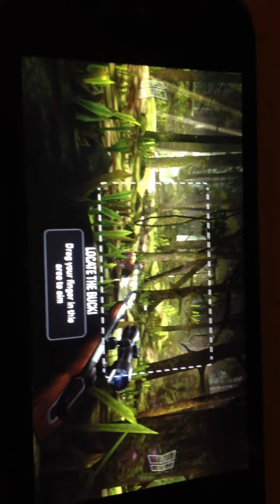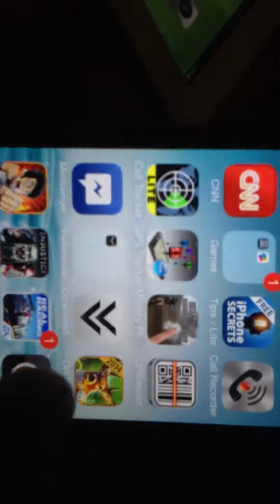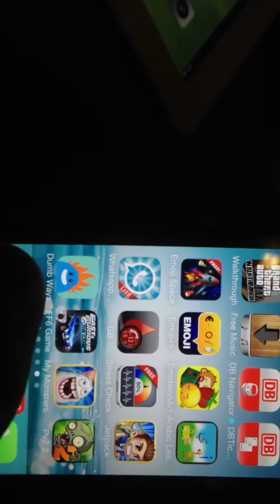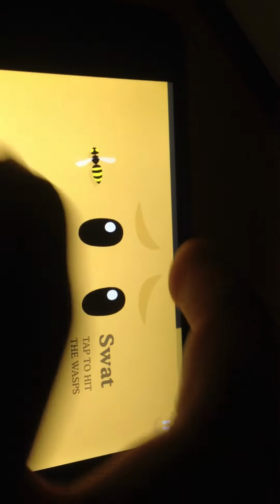My Top iPhone Games! (Free)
1. Injustice: Gods Among us

2. Dragon Finga!

3. Deer Hunter 2014

4. Dumb Ways To Die

5. Zombie Highway

6. Temple Run 2